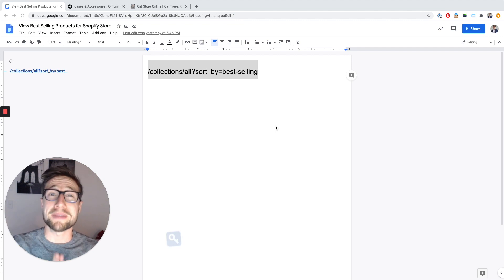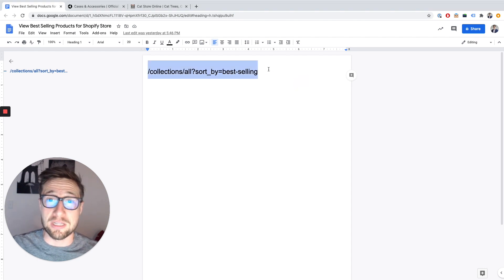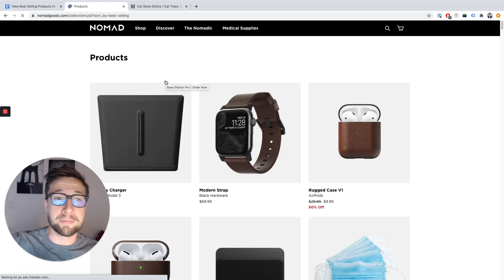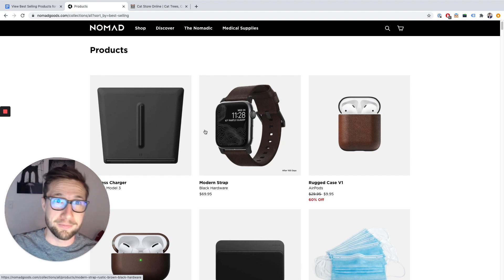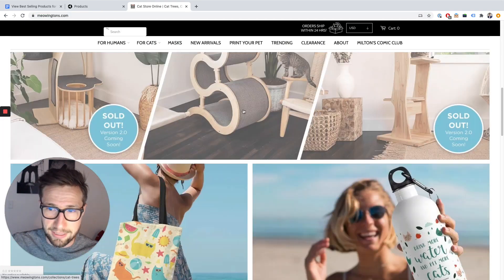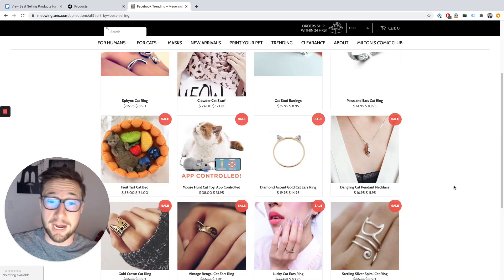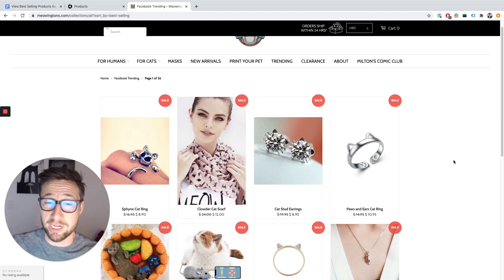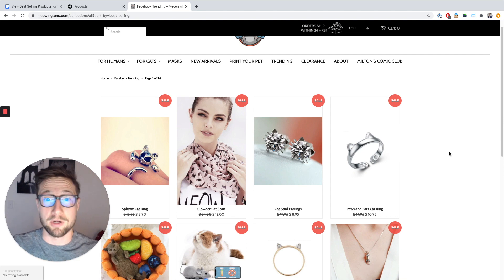How to Check on Best Sellers of any Shopify Store: Competitor Analysis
What if you could see your competitor’s diamond product? In this video, I will teach you how to spy on the best sellers of any Shopify store and know the product that's making them the most sales in their entire store!

In this video, I’m showing you this incredible trick that I use almost every day when I’m spying on successful Shopify stores.

All you need is this link: /collections/all?sort_by=best-selling

Just go to any Shopify store and paste it right after the URL.

You will then be directed to a category page that shows the products which have been sorted from best-selling to least-selling products.

But how do you know if someone has a Shopify store? That's easy!

Go to builtwith.com and put in the website URL of the store. This site will tell you all the technology that site has and confirm if it's a Shopify-powered store.

Being able to "spy" on other Shopify stores is not just all about fun or stealing ideas. Knowing how to spy on Shopify competitors is all about using the data to find areas in your store that need improvement, minimize risk when selling new products, and ensure you can put your products in front of your target customers.

Sure you can copy these products and sell them on your store, too. However, you must consider that these stores you are spying on are already trusted by your target customers.

Therefore, you need put in extra work and find ways to make your products stand out from the competition and give your customers more reasons to buy from your store.

SOCIAL